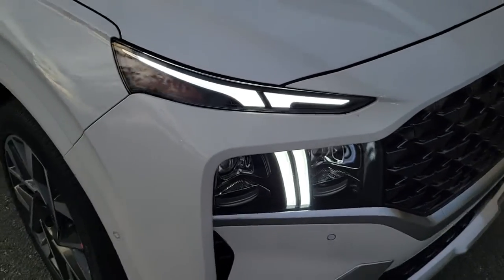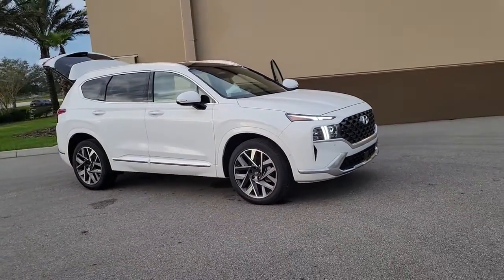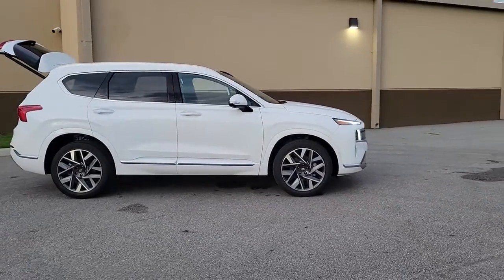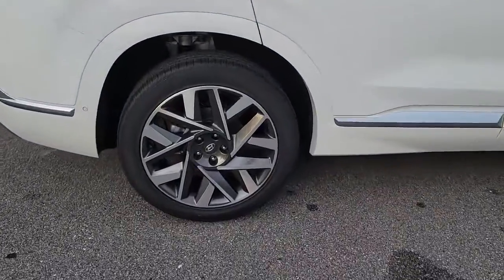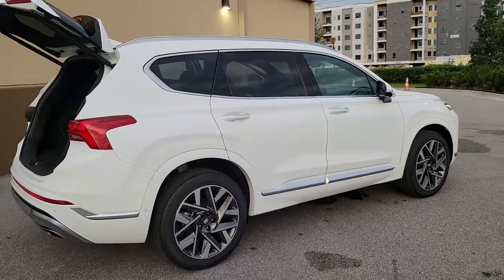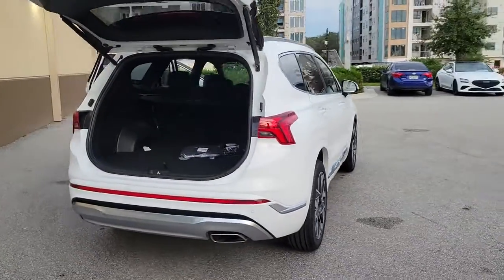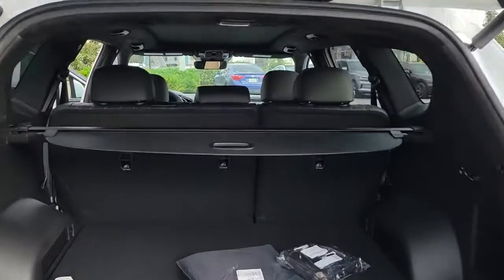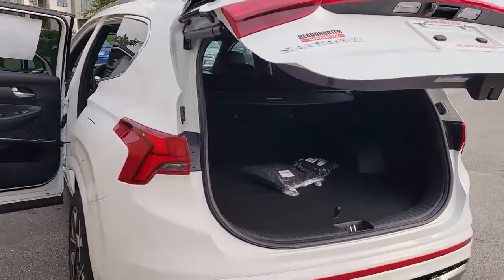2023 Hyundai Santa_Fe Winter Park, Sanford, DeLand, Longwood PH518529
Serenity White Pearl New 2023 Hyundai Santa_Fe Calligraphy available in 985 Rinehart Road, Sanford, Florida at Headquarter Hyundai. Servicing the Sanford, Winter Park, DeLand, Longwood, FL area.

Headquarter Hyundai
985 Rinehart Road

OPTION GROUP 01  -inc: standard equipment,CARGO COVER/SCREEN,SERENITY WHITE PEARL,OBSIDIAN BLACK  QUILTED PREMIUM NAPPA LEATHER SEAT TRIM,FIRST AID KIT,CARGO NET,Turbocharged,Front Wheel Drive,Power Steering,ABS,4-Wheel Disc Brakes,Brake Assist,Aluminum Wheels,Tires - Front Performance,Tires - Rear Performance,Temporary Spare Tire,Sun/Moonroof,Generic Sun/Moonroof,Panoramic Roof,Heated Mirrors,Power Mirror(s),Integrated Turn Signal Mirrors,Power Folding Mirrors,Rear Defrost,Privacy Glass,Intermittent Wipers,Variable Speed Intermittent Wipers,Rain Sensing Wipers,Rear Spoiler,Remote Trunk Release,Power Liftgate,Power Door Locks,Automatic Highbeams,Daytime Running Lights,Automatic Headlights,LED Headlights,AM/FM Stereo,Navigation System,Premium Sound System,Satellite Radio,MP3 Player,Steering Wheel Audio Controls,Bluetooth Connection,Telematics,Remote Engine Start,Auxiliary Audio Input,HD Radio,Smart Device Integration,Requires Subscription,Power Driver Seat,Power Passenger Seat,Bucket Seats,Heated Front Seat(s),Driver Adjustable Lumbar,Seat Memory,Cooled Front Seat(s),Pass-Through Rear Seat,Heated Rear Seat(s),Rear Bench Seat,Adjustable Steering Wheel,Trip Computer,Power Windows,Leather Steering Wheel,Heated Steering Wheel,Keyless Entry,Power Door Locks,Keyless Entry,Power Door Locks,Keyless Start,Remote Trunk Release,Hands-Free Liftgate,Universal Garage Door Opener,Cruise Control,Adaptive Cruise Control,Climate Control,Multi-Zone A/C,A/C,Leather Seats,Driver Vanity Mirror,Passenger Vanity Mirror,Driver Illuminated Vanity Mirror,Passenger Illuminated Visor Mirror,Auto-Dimming Rearview Mirror,Keyless Start,Mirror Memory,Power Door Locks,Power Windows,Trip Computer,Heads-Up Display,Security System,Immobilizer,Cruise Control Steering Assist,Traction Control,Stability Control,Traction Control,Front Side Air Bag,Blind Spot Monitor,Cross-Traffic Alert,Lane Departure Warning,Lane Keeping Assist,Lane Departure Warning,Front Collision Mitigation,Driver Monitoring,Rear Collision Mitigation,Rear Parking Aid,Automatic Parking,Aerial View Display System,Remote Parking System,Tire Pressure Monitor,Driver Air Bag,Passenger Air Bag,Front Head Air Bag,Rear Head Air Bag,Passenger Air Bag Sensor,Child Safety Locks,Back-Up Camera